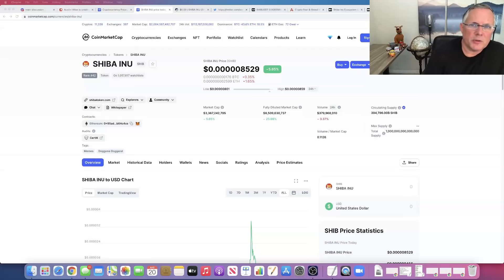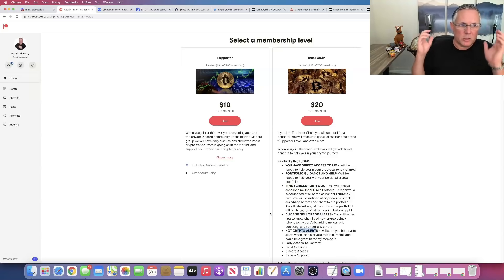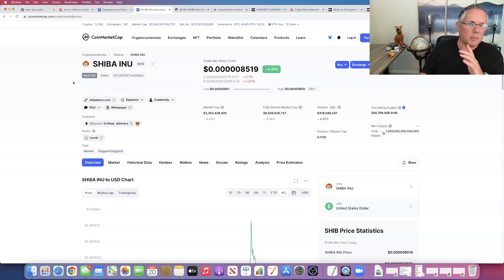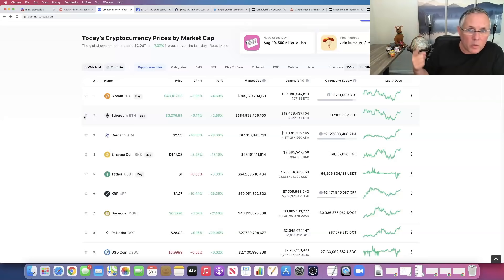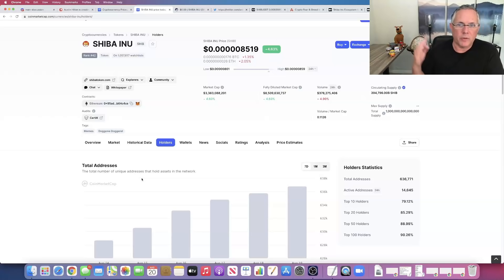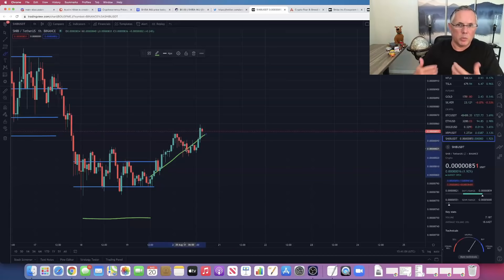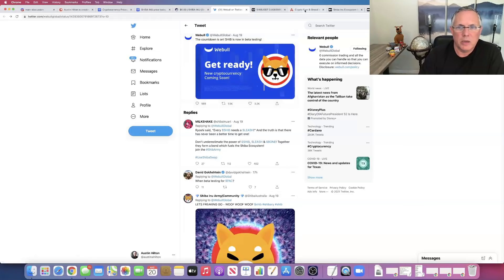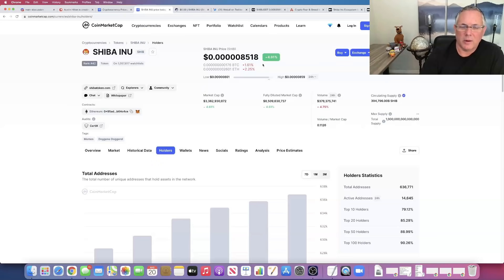SHIBA INU COIN - LATEST AND GREATEST UPDATE! SHIB HOLDERS NEED TO WATCH THIS!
💰💰 GET $10 IN FREE BITCOIN WHEN YOU JOIN COINBASE & BUY OR SELL AT LEAST $100 OF DIGITAL CURRENCY (I GET SOME FREE BITCOIN IF YOU JOIN, TOO): 💰💰